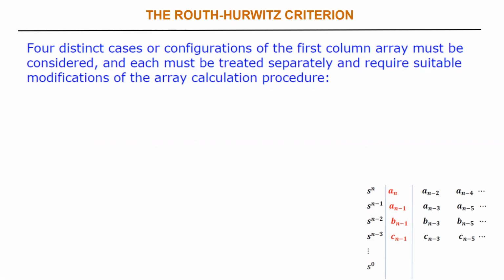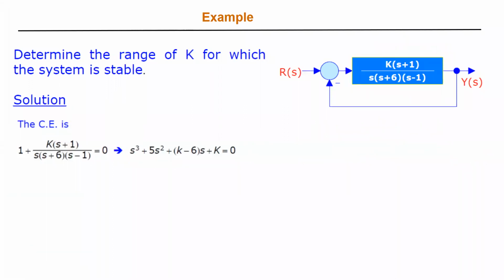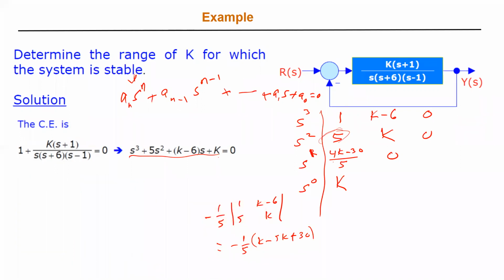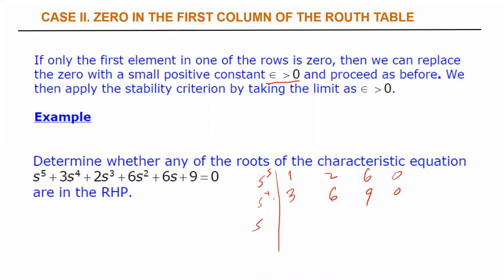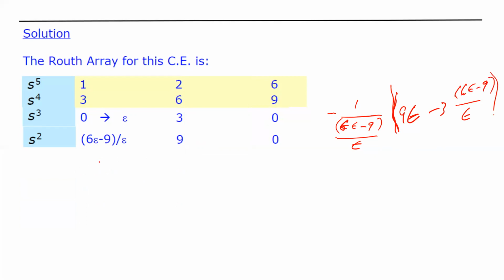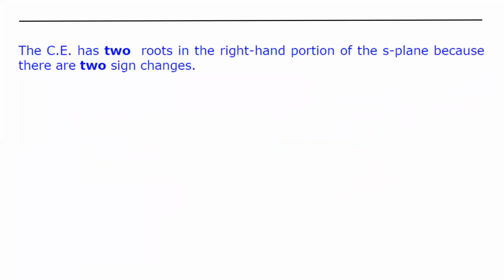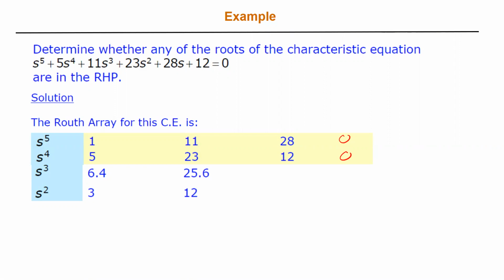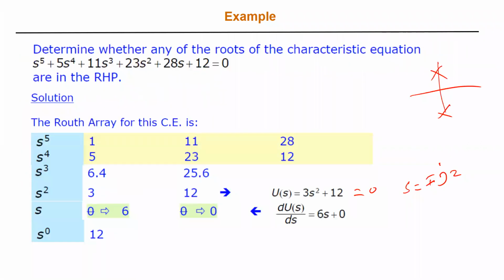EE 380 Lec 22